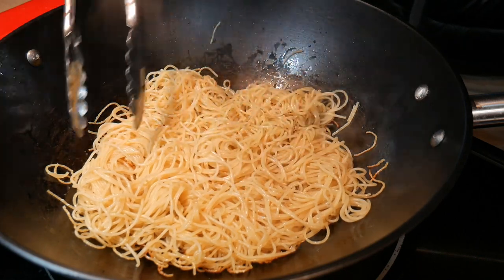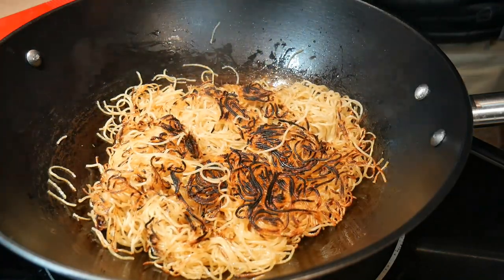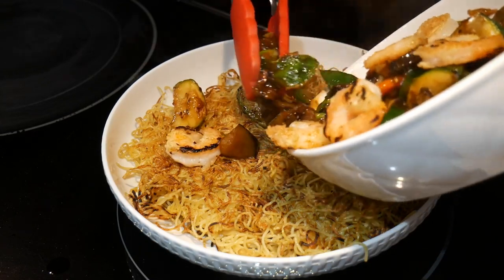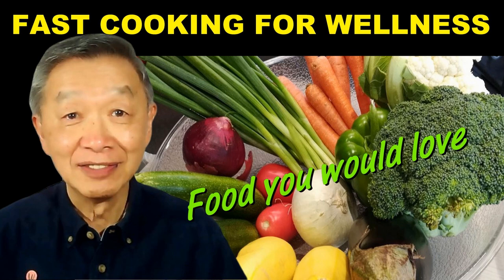PAN-FRIED CHOW MEIN using angel hair pasta noodles, delicious, creative, and inexpensive